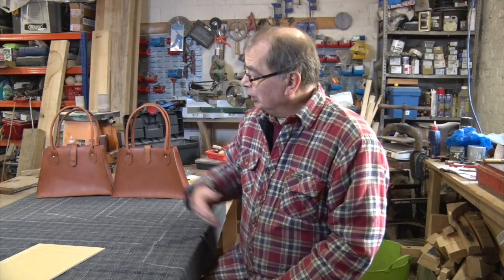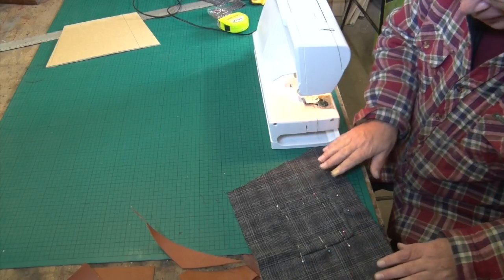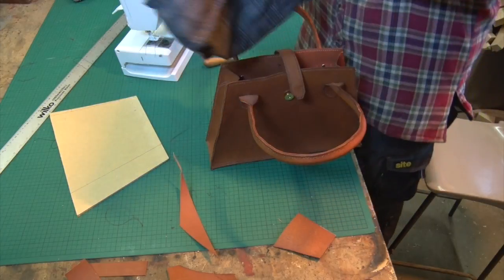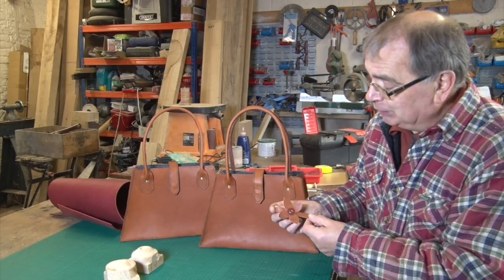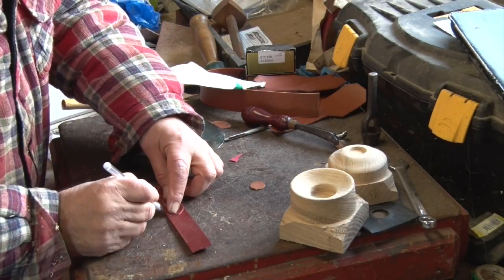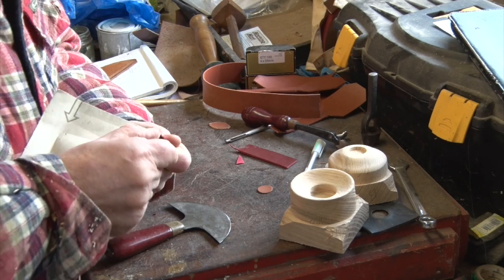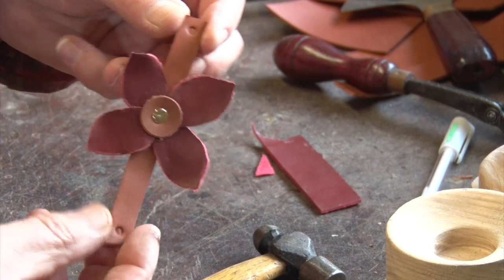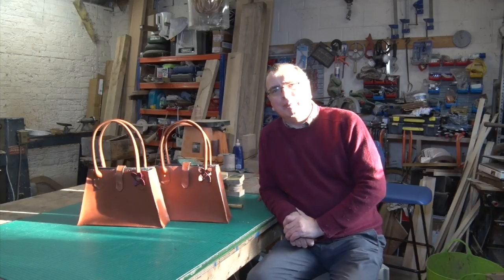How to make a sophisticated Handbag Pt2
In this second video Craftsmen Tom Green shows how to line the handbag and add some unique features. Compelling and amusing as always with a tremendous bag at the end. You can purchase Tom Greens products @